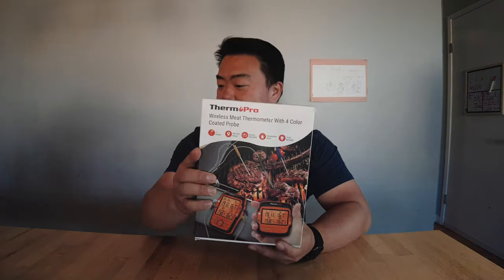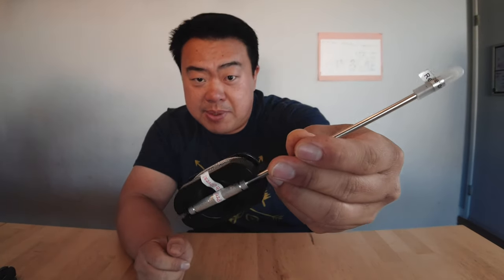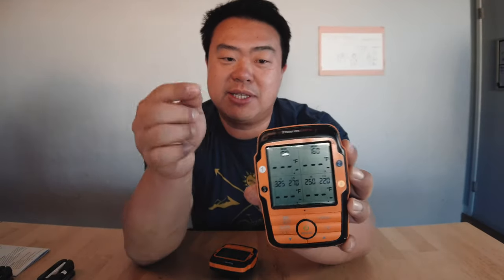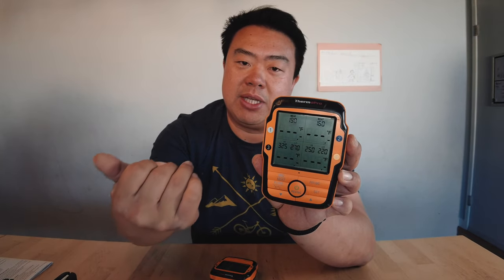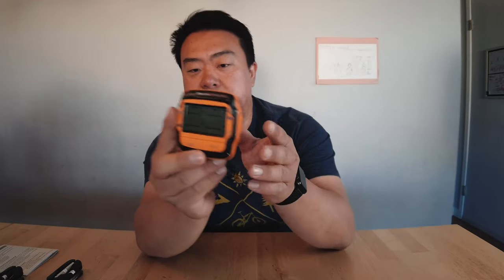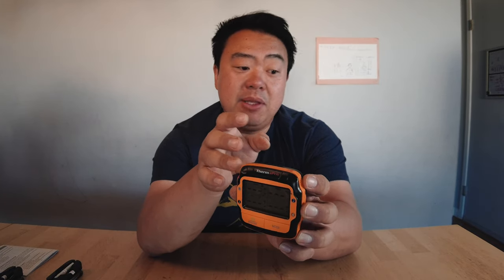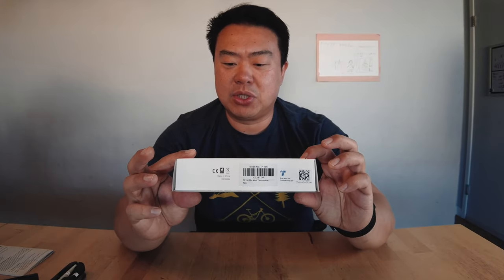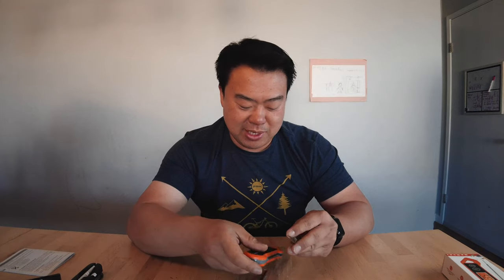Can The ThermoPro TP27 Replace My ThermoWorks Signals?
I do like me some ThermoWorks gear, but ThermoPro has held up really well for me over the years. And with some ongoing issues with my TW Signals, I think the TP27 might be my new go to wireless meat thermometer which also happens to be half the price of the comparable Smoke X from ThermoWorks! Thanks for stopping by!

•ThermoPro TP27 Wireless Thermometer (Amazon)

•ThermoPro TP19H Digital Meat Thermometer (Amazon)

•ThermoPro TP19 Digital Meat Thermometer (Amazon)

BBQ GEAR
•Oklahoma Joe's Highland (not the reverse flow option) (Amazon)
•Oklahoma Joe's Charcoal Basket (Amazon)
•Oklahoma Joe's Highland Smoker Cover (Amazon)
•Tel-Tru BQ300 2.5" Thermometer (Amazon)
•Lavalock High Temp Gasket (Amazon)
•Weber Smokey Mountain Grommet (aftermarket) (Amazon)
•Thermoworks Signals
•Thermoworks MK4 Thermapen
•Weber Performer Deluxe (Amazon)
•RONXS Electric Lighter (Amazon)

•Sony ZV-1 Camera (Amazon)
•Ulanzi Macro + Wide Angle Lens for ZV-1 (Amazon)
•DJI Pocket 2 Creator Combo (Amazon)
•Rode Videomic NTG Shotgun Microphone (Amazon)

Hey everyone! My name is Kevin Hu. I'm a husband, father, pastor and a growing BBQ enthusiast that loves the food and the gear that comes with making good eats. I started this channel to share my love for BBQ and to be a resource for new and upcoming backyard cooks so we can all have more fun and cook better food together.